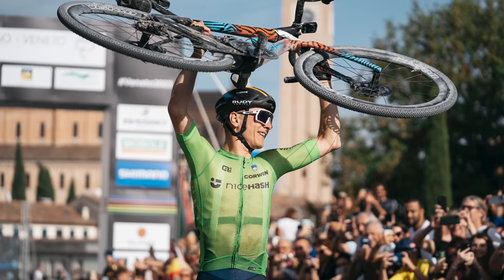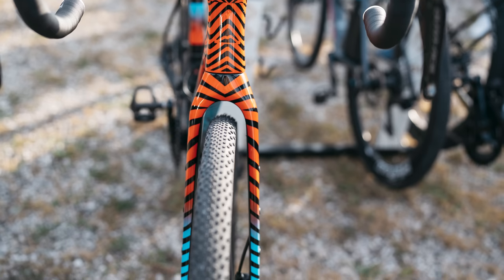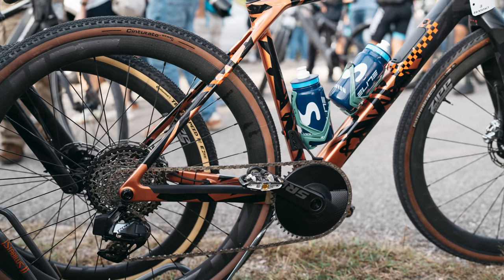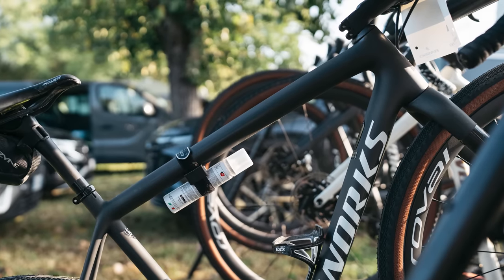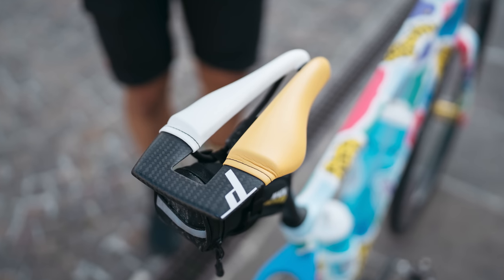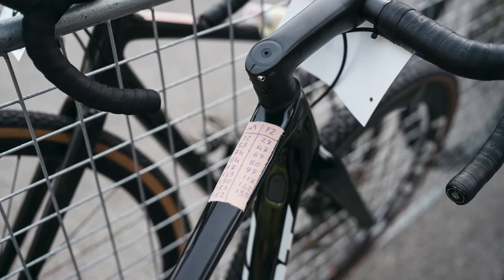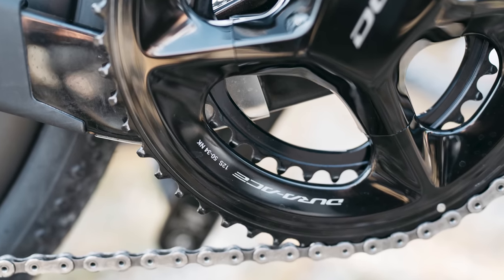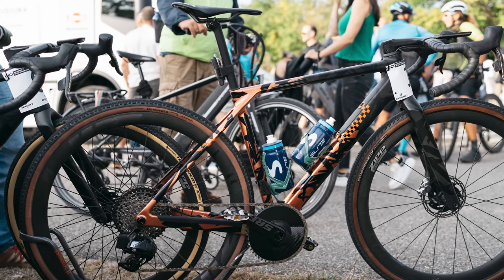ALL The Tech From The 2023 Gravel World Championships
The 2023 UCI Gravel World Championships saw road riders mixing with gravel professionals and even a few influencers.

It was also a hotbed of new bikes and hacks that would be more at home on the Sunday club ride than chasing a rainbow jersey.

In this video we run you through all the key tech trends that we saw from the men’s and women’s races in Veneto, Italy.

What was your favourite tech nugget from the race?

Chapters:
00:00 Intro
00:39 New Bikes From Canyon And Merida
01:49 The Fastest Tyre Setup
03:27 Aero Hacks
04:13 Super Narrow Bars
05:06 Puncture Protection
06:21 Chainring Conundrum
07:58 Road Pedals